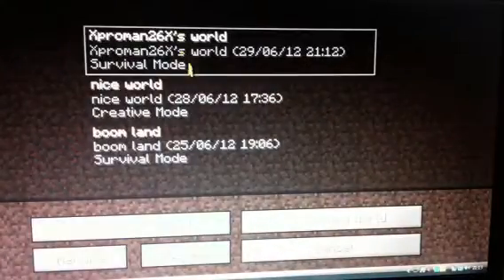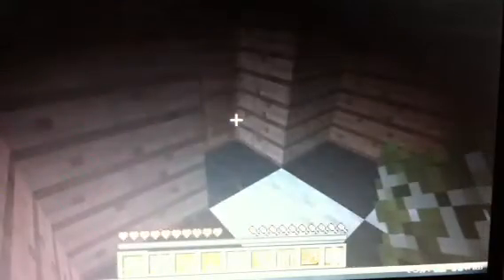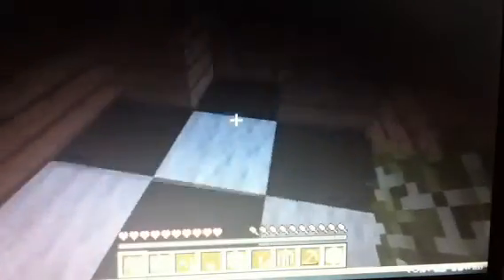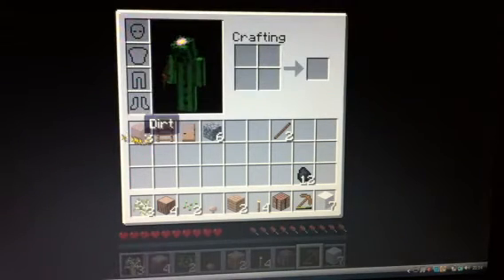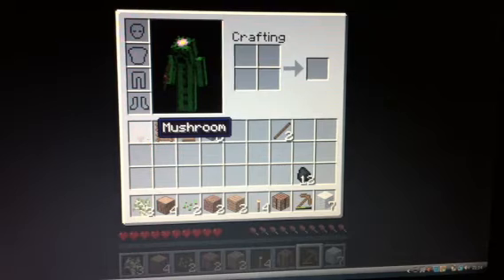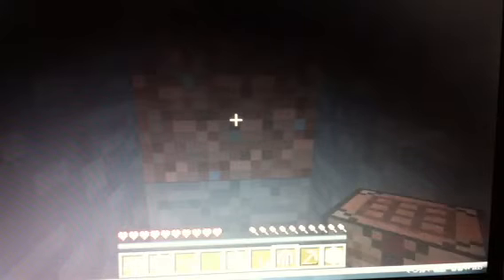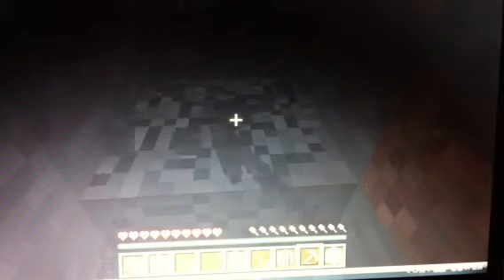Xproman26x's minecraft part 3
Part 3 of xproman26x playing minecraft